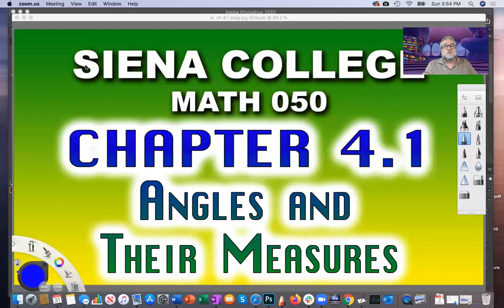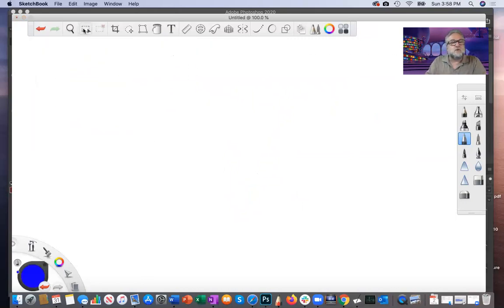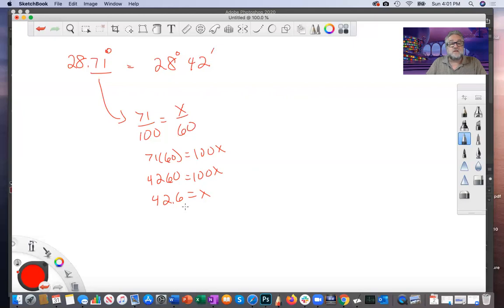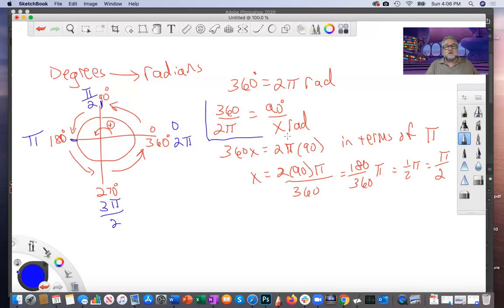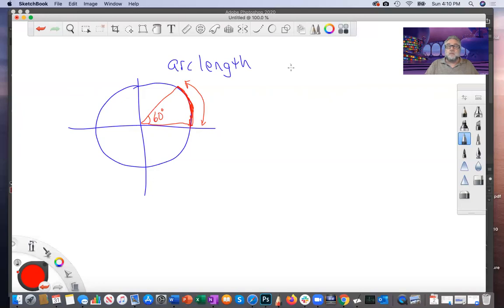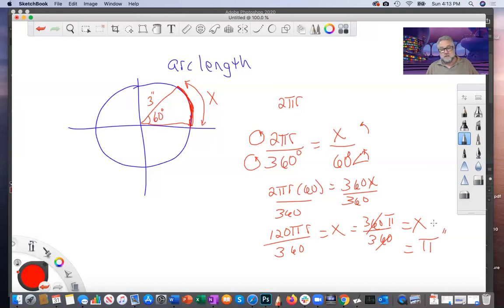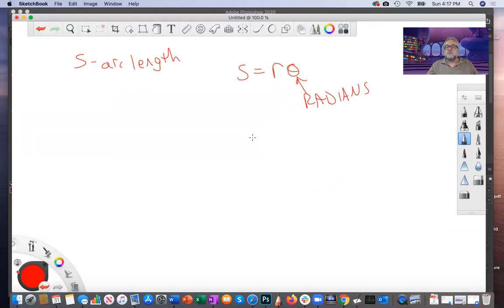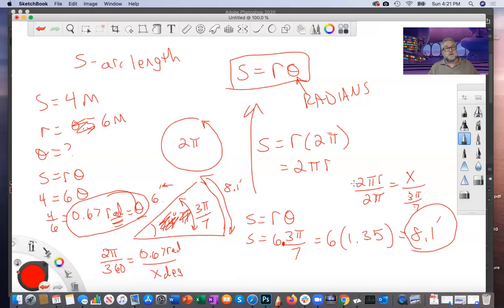Siena College - Math 050: Chapter 4.1